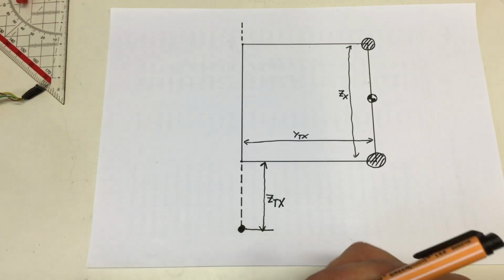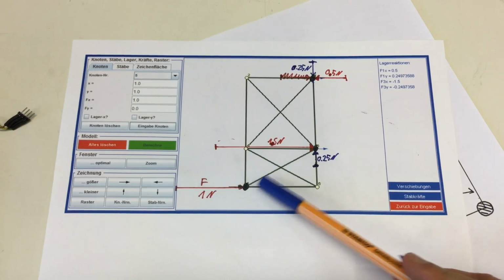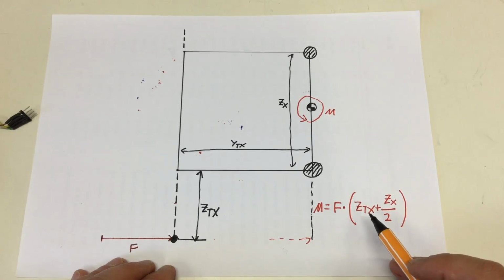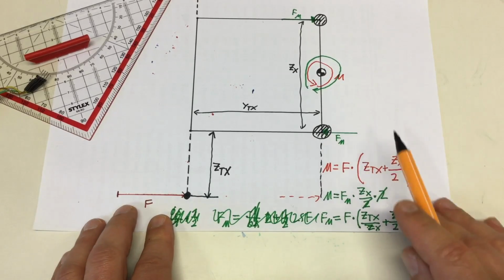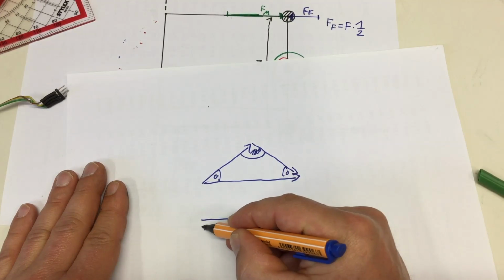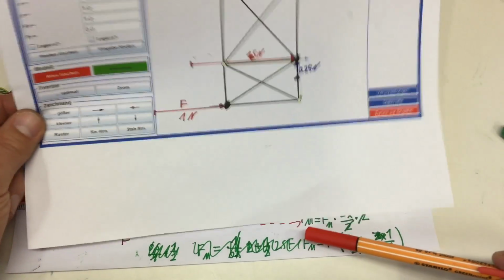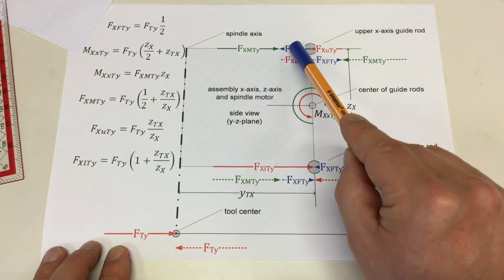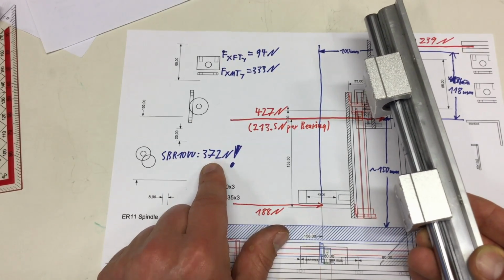3-Axis CNC Machine Structural Analysis (2) – X-Axis Load by Tool Y-Force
A structural analysis of 3-axis CNC machines using basic statics – and keeping the math as simple as possible ;-)

In this episode (2): The load on the x-axis bearings caused by a y-axis cutting force on the tool.

Because the video got quite long – and you might want to skip to the parts that are of interest to you – here’s a time index:

00:00 Introduction
00:57 Relevant dimensions of the CNC Machine
03:42 Using a structural analysis software
10:11 Statics approach (forces and momentums)
26:35 Explaining the structural analysis software artefact
29:20 Summary
32:41 Applying it to my (planned) CNC machine